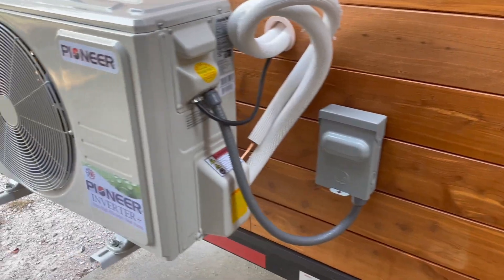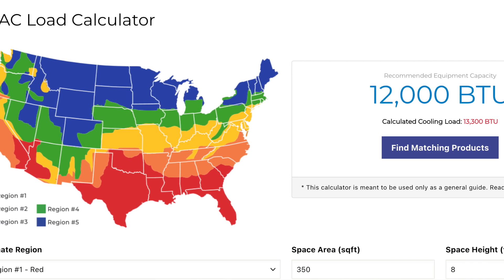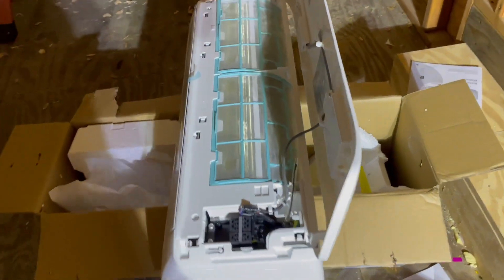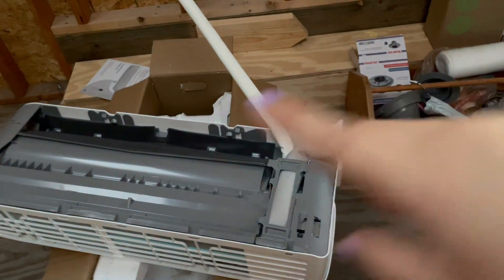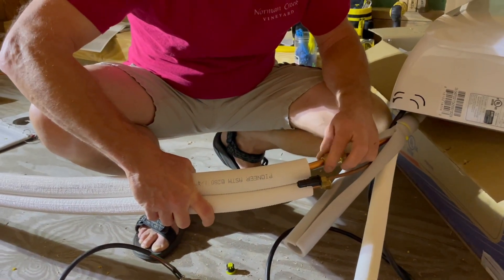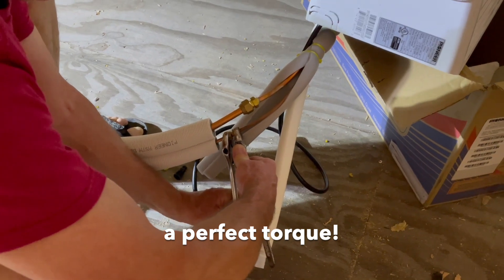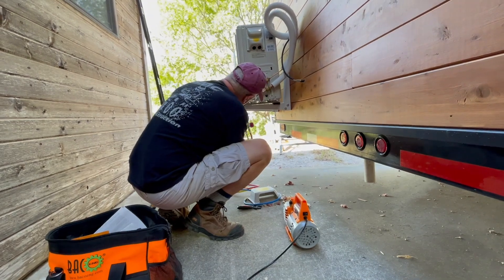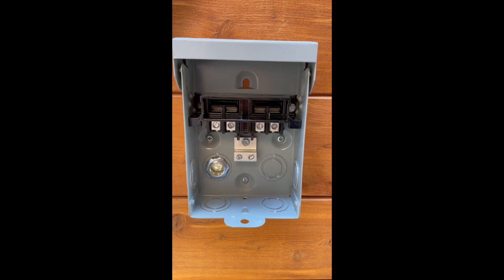Installing a DIY mini split in my tiny house | Air conditioning at last!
Probably the most technical project for my tiny house is installing a mini split. Luckily, my friend Doug has installed a few mini splits in his time, and he was able to help me throughout this process. This video shares how I picked the right mini split for my tiny house, how we installed it, and how we got it running.

I purchased a Pioneer 12,000 BTU unit with a 10 ft copper hose.